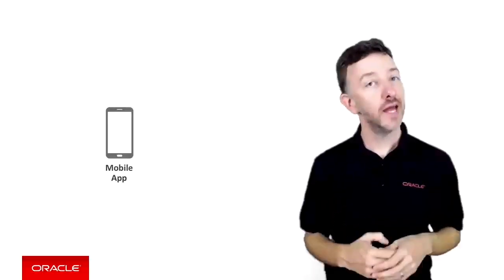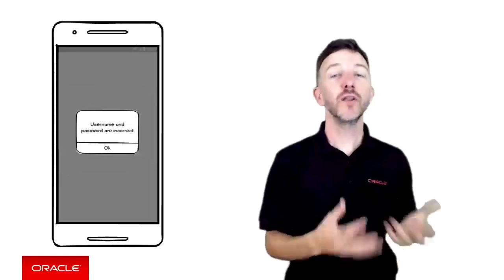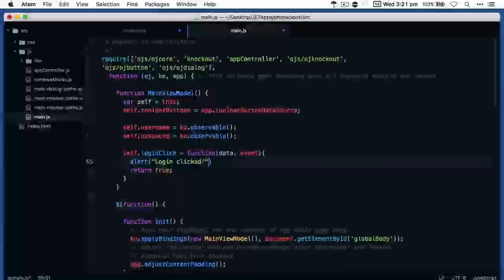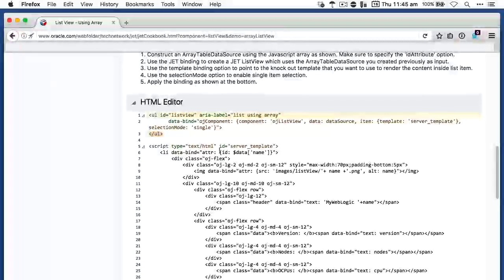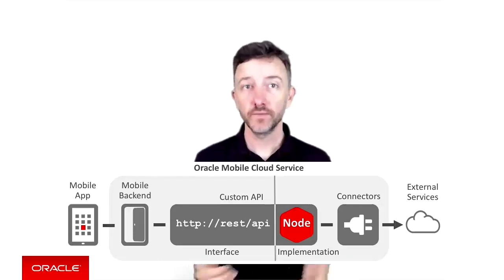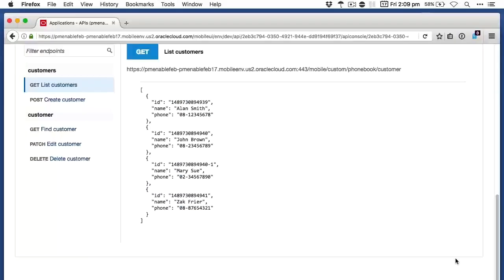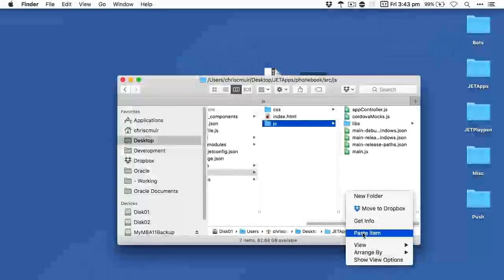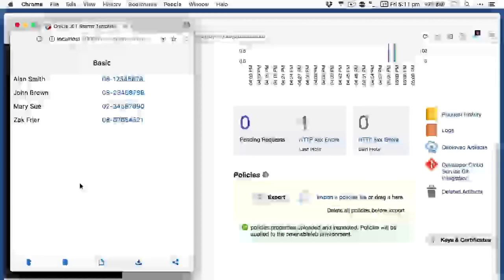Building Hybrid Mobile Apps with JavaScript and Cordova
Chris Muir, Senior Principal Mobility, and Cloud Development Tools Product Manager, Oracle.

Building JavaScript web applications is essential for today’s developers. But mobile is the 800-pound gorilla you can’t ignore. Following on from John Sim's session, this how-to technical session will show you how to build hybrid-mobile apps using JavaScript and Cordova. You’ll learn how to create REST APIs using Node.js in Oracle Mobile Cloud Service, and publish them through your mobile application using Oracle JET’s REST-based common model and collection API.

1080p/720p HD.